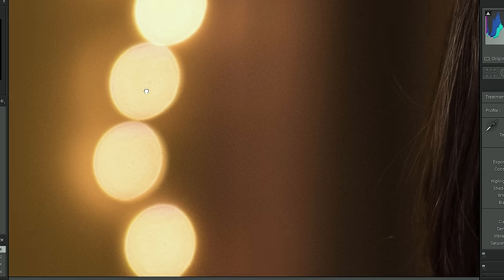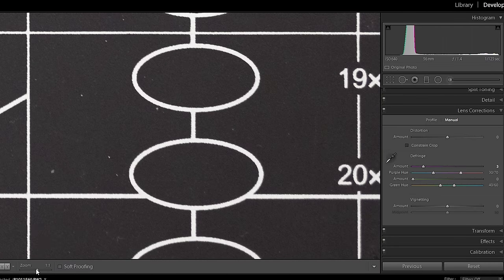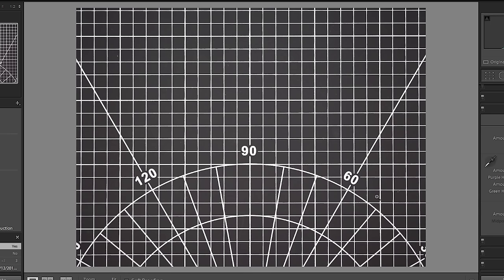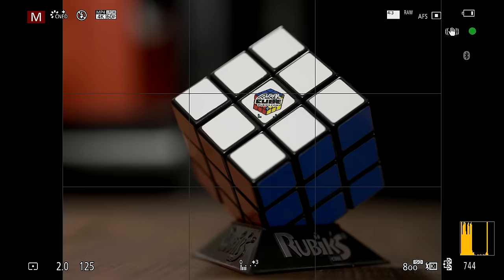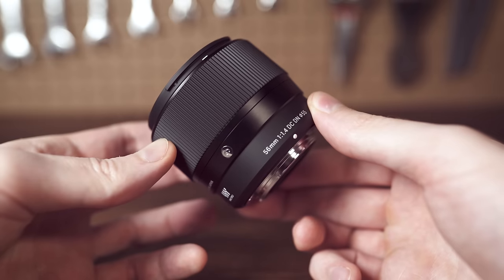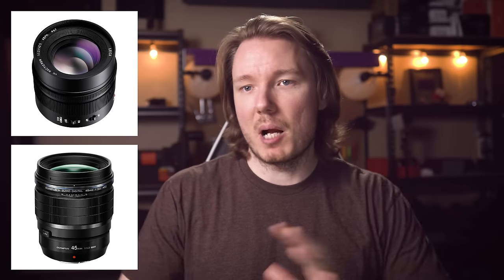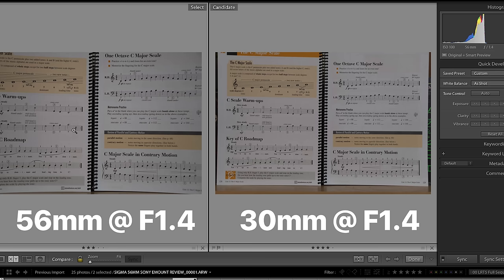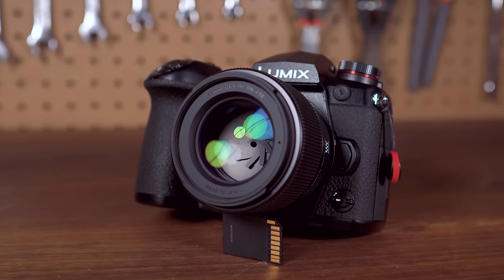Tiny BOKEH MASTER for M43 / Sigma 56mm f/1.4 Lens Review for MFT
Review of Sigma 56mm f/1.4 DC DN Contemporary Lens for Micro Four Thirds & Sony E Mount. Testing portraits, autofocus, video capabilities, & bokeh quality.

Products Mentioned:
B&H Alternative

🚩 If you're a fellow YouTuber, I highly recommend you try TubeBuddy. It's helped my channel immensely